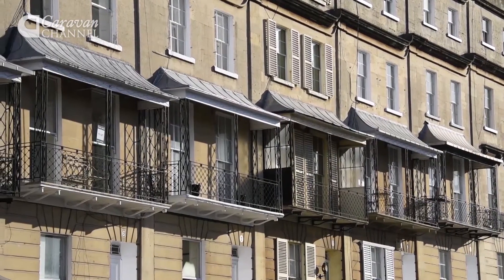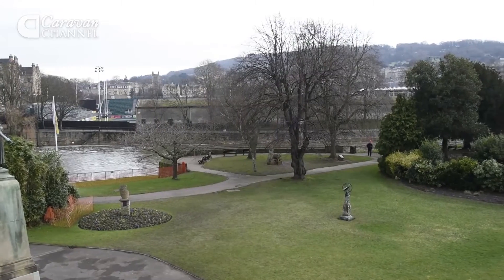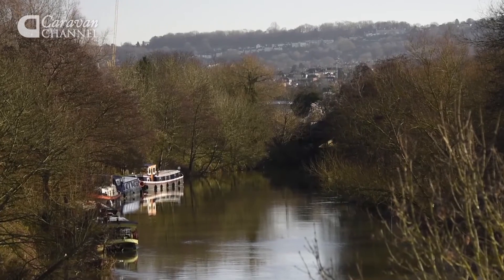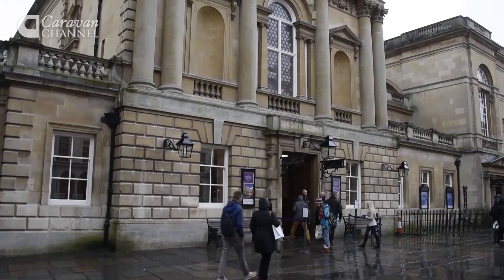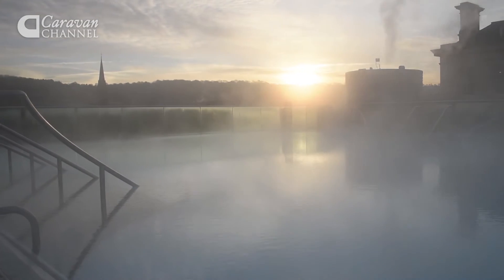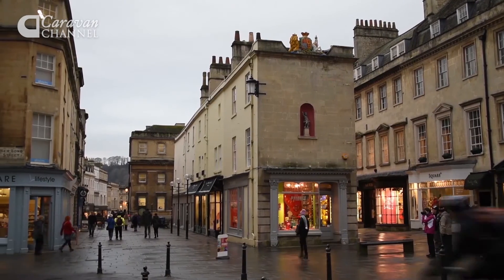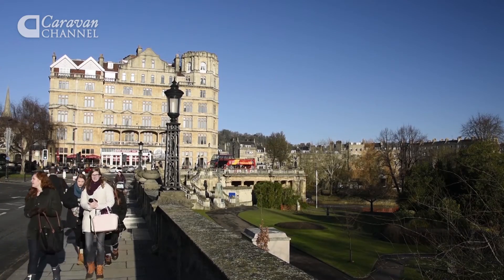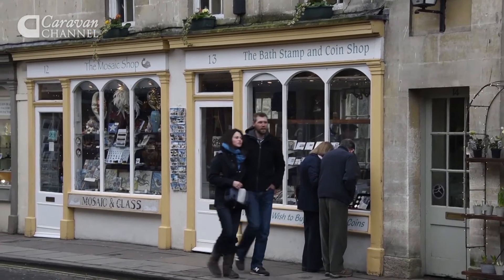CC S04E39 TRAVEL & CAMPSITE - Bath Mariner and Caravan Park